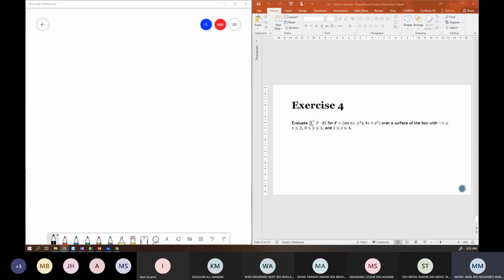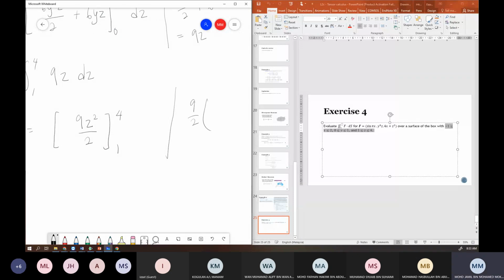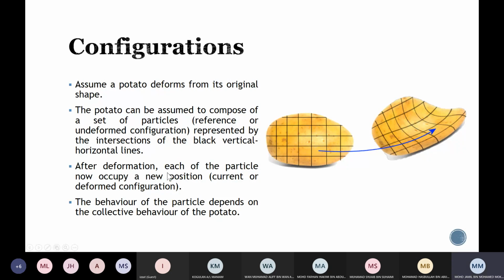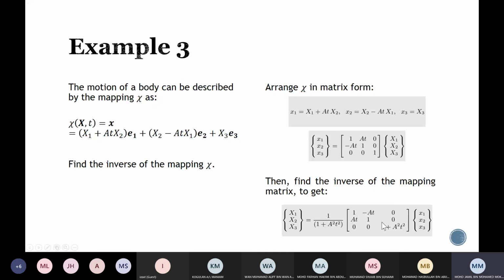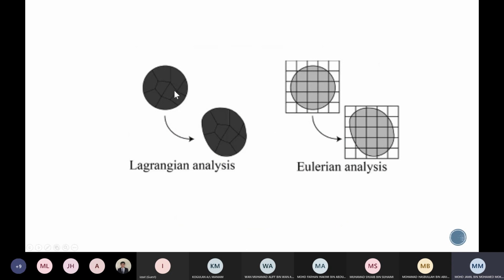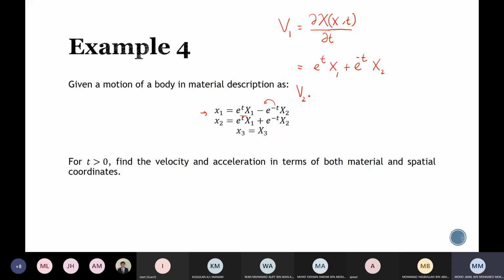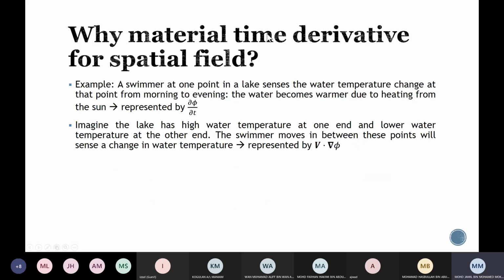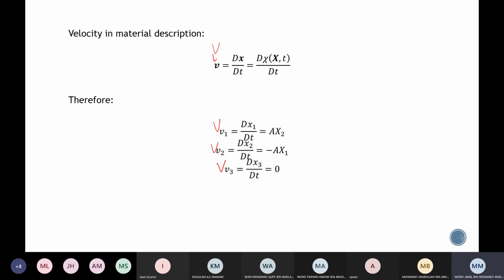Lecture 3a: Motion and configuration